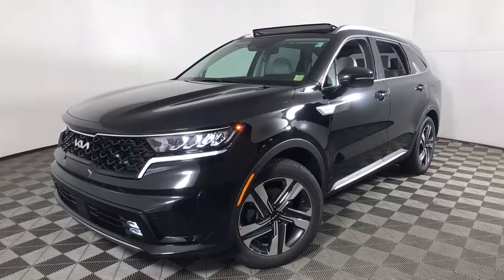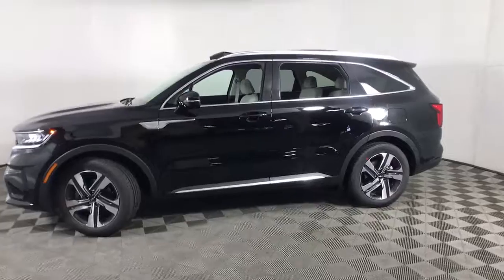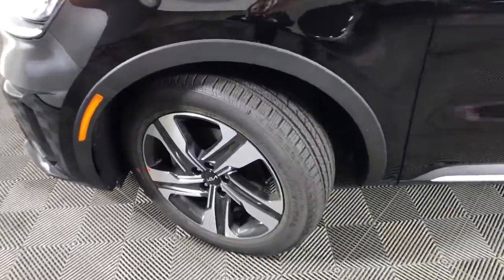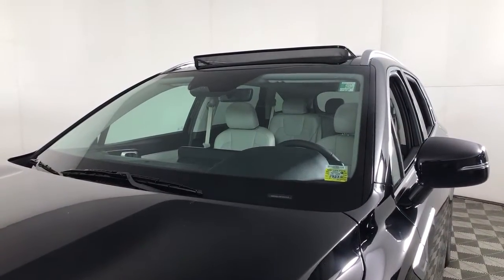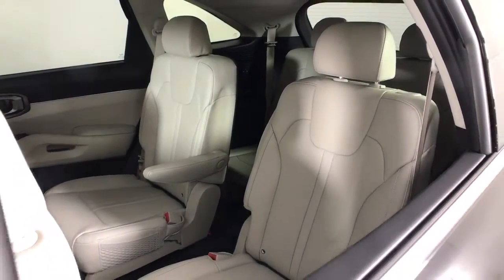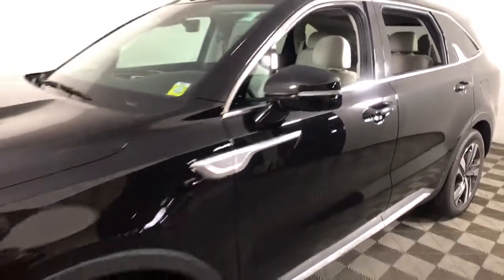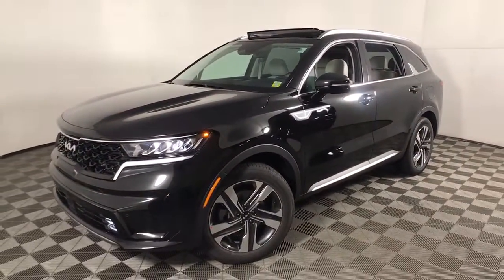2023 Kia Sorento_Hybrid Albany, Schenectady, Colonie, Troy, Glens Falls, NY K23N0961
Aurora Black New 2023 Kia Sorento_Hybrid EX available in Albany, New York at Destination Kia. Servicing the Schenectady, Colonie, Troy, Glens Falls, NY area.

Destination Kia
760 Central Ave